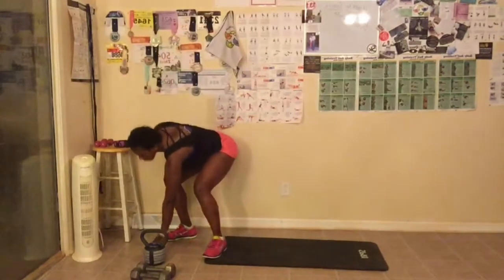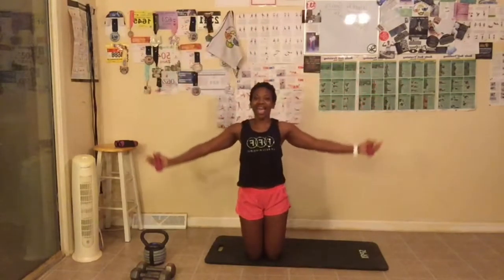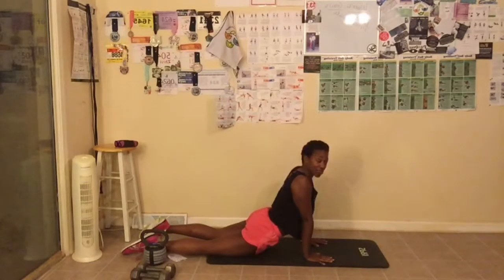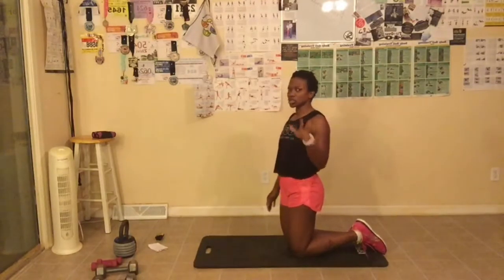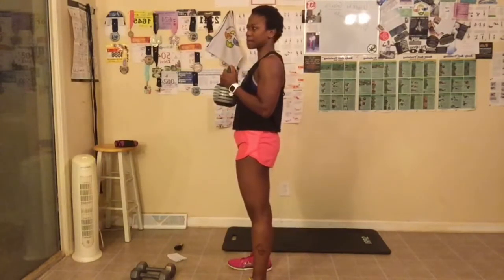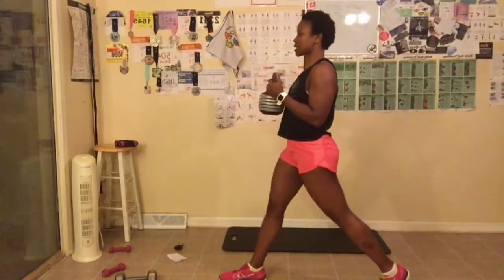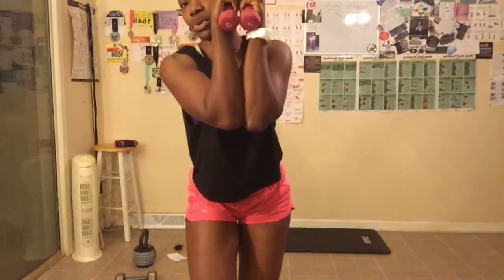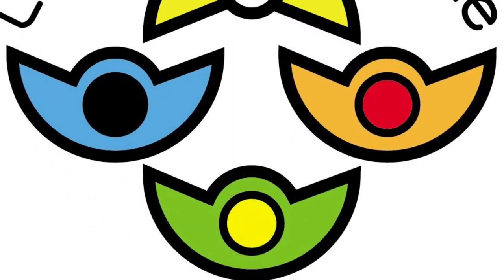Day 9 Arms and Butt and Gut Challenges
Are you still in the December challenge?  Let's get started.  Welcome to day 9 of the Arms and Butt and Gut Challenges.  If you stopped, it's the perfect day to workout with me. Don't wait until Monday, let's get it done today. For those more advanced I have something for you today. If you're a beginner I have something for you.

If you miss a day or can't find the video let me know or visit my YouTube channel (LBX Fitness) to do the daily workout.

Before I forget, we start as a team and end as a team. If you fall down get back up and do the best you can. Always consult your doctor before starting a new exercise program.

Arm Challenge
15 arm circles
15 arm raises
15 single press pulses
7 half cobra push ups

Butt and Gut Challenge:
0 squats
0 crunches
15 lunges
45 sec plank

I wrote an awesome book titled, Who Needs a Gym: Using Social Media for Weight Loss. Buy your copy today. I give you different, free ways, to lose weight and see the results you are looking for.

Click the following link to buy your book today for an autographed copy